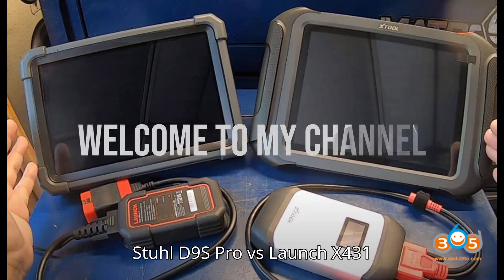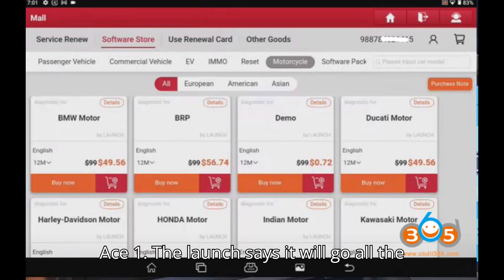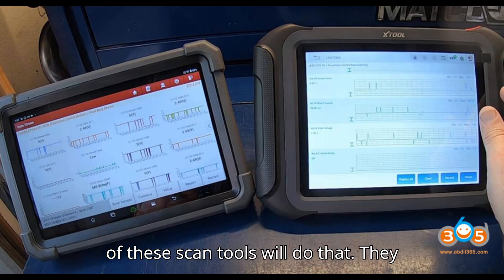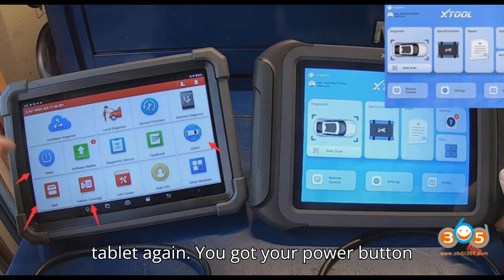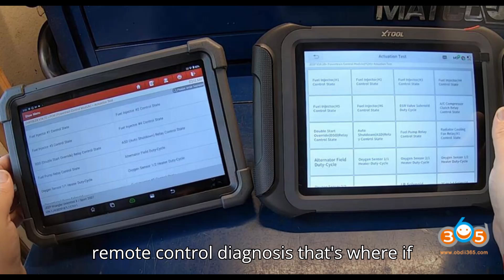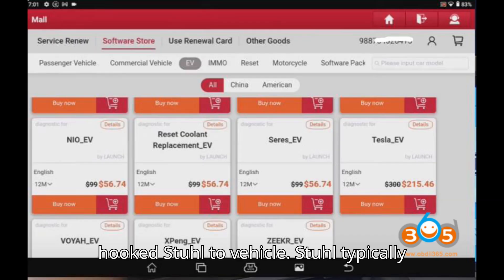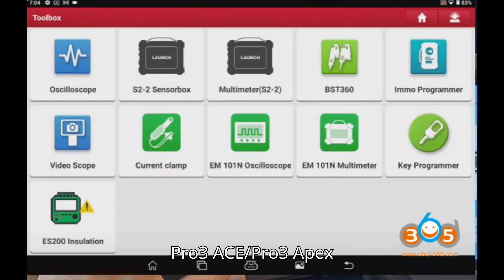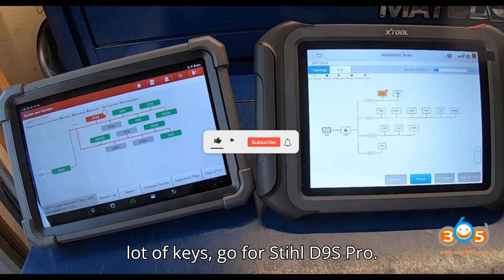Xtool D9S Pro vs Launch X431 Pro3 ACE PRO3 APEX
In this in-depth comparison, we break down the key differences between the Xtool D9S Pro and the Launch X431 Pro3 ACE (Pro3 APEX). From screen size, processing power, and memory to special functions and key programming capabilities, discover which automotive scanner is best suited for your needs. Whether you’re focused on regular vehicles, EVs, or motorcycles, this video will help you make an informed decision.